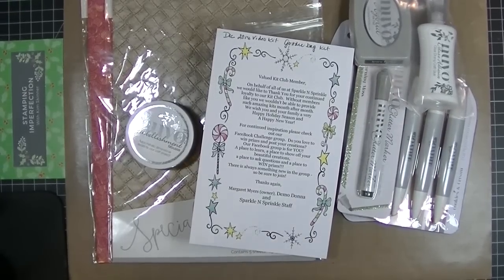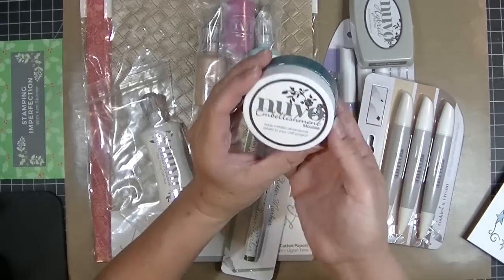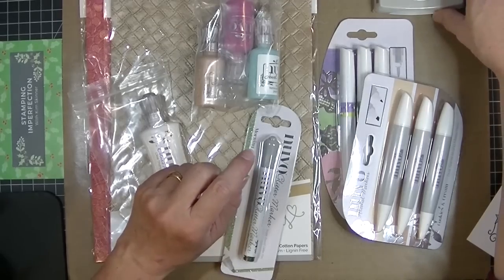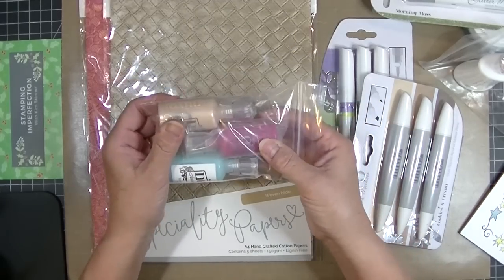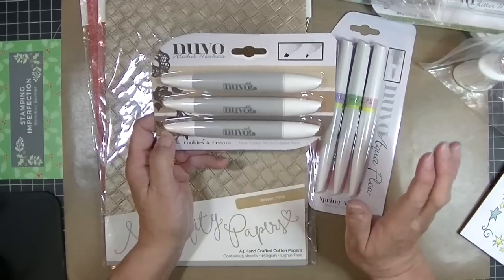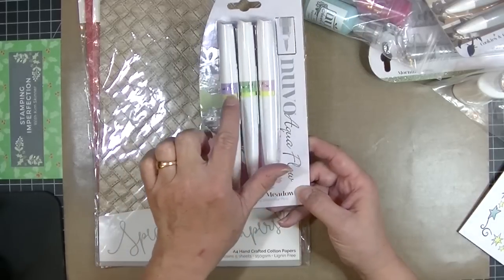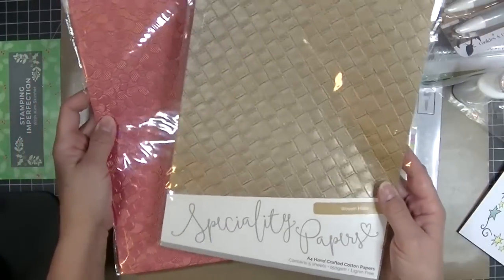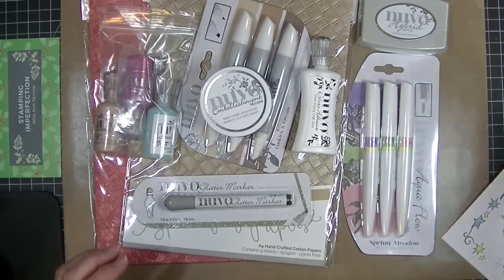How To Try Out New Products For Less: Kit Subscriptions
These are the main supplies used. Product disclosure below.

All products were personally purchased.  This video was NOT sponsored, requested, or paid and I did it only because I wanted to. The information provided in this video is based on my own personal experience. I am not an expert nor do I work for these companies. I just am sharing what I like.